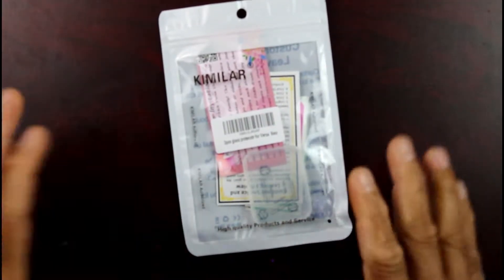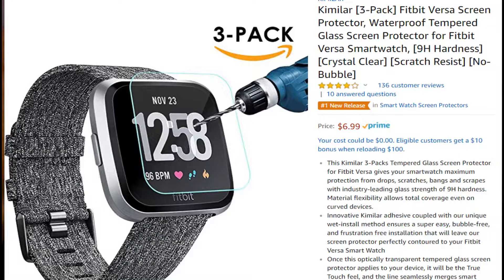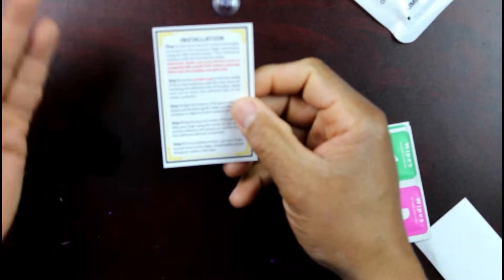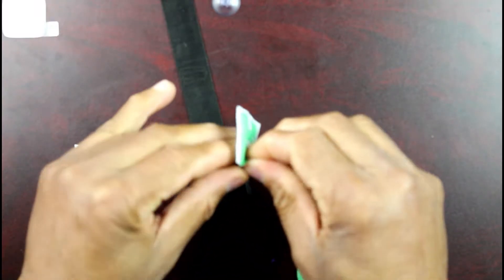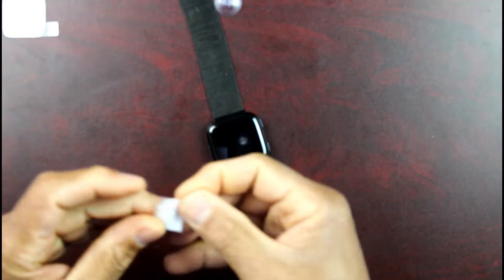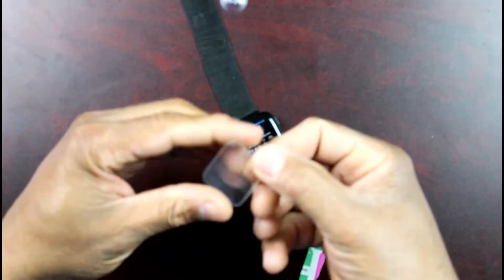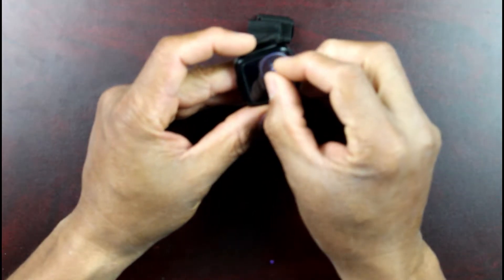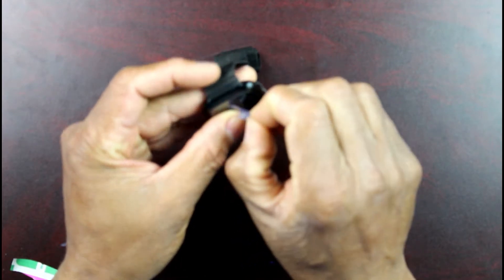Install Tempered Glass Screen Protector for Fitbit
Kimilar Tempered Glass Screen Protector for Fitbit Versa